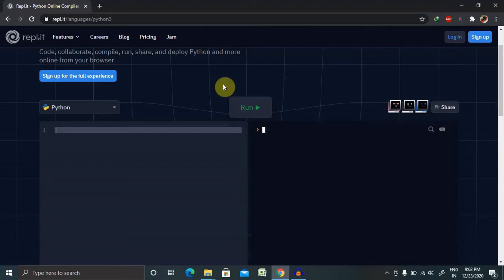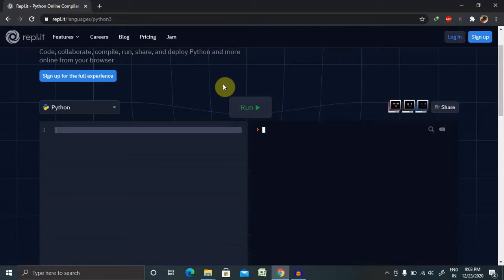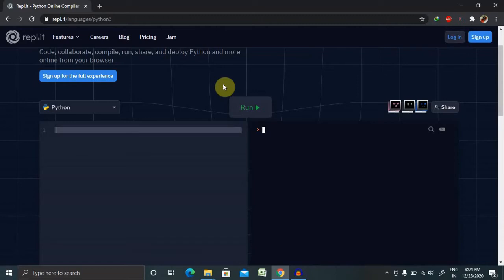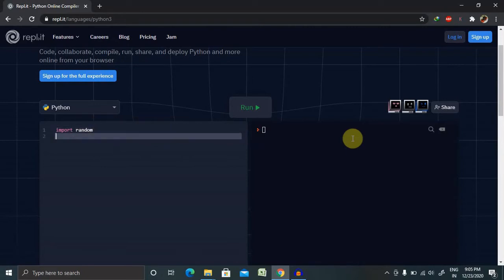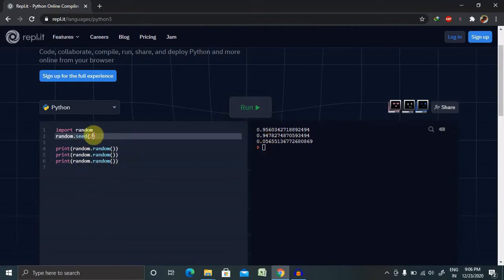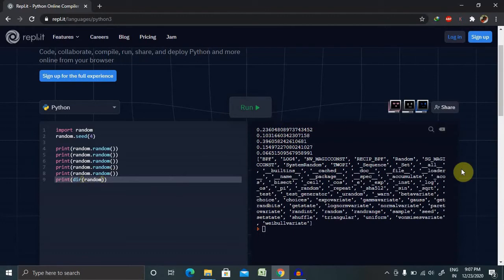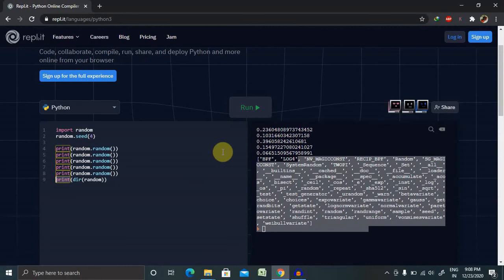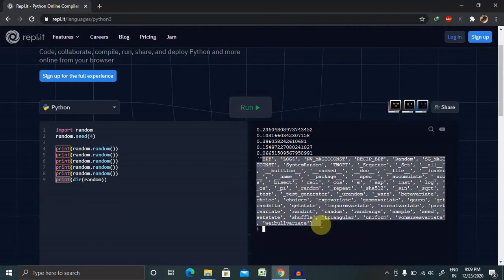Random Module in Python | Generate Random Number and Data using Random Module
Functions in the random module depend on a pseudo-random number generator function random(), which generates a random float number between 0.0 and 1.0.

random.random(): Generates a random float number between 0.0 to 1.0. The function doesn't need any arguments.